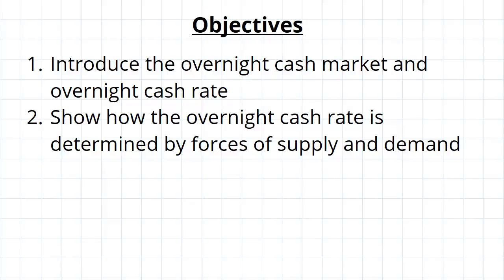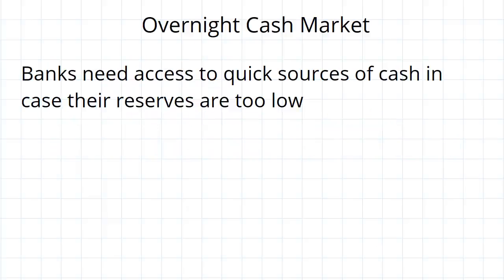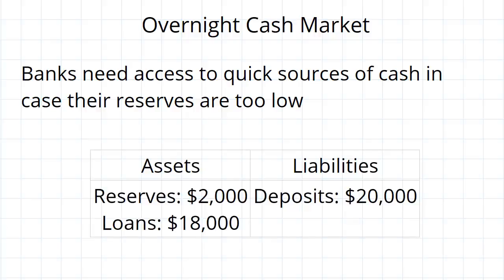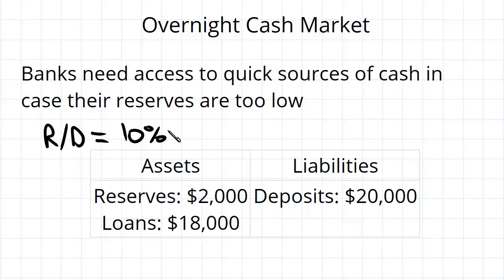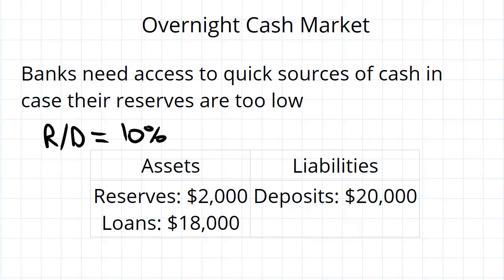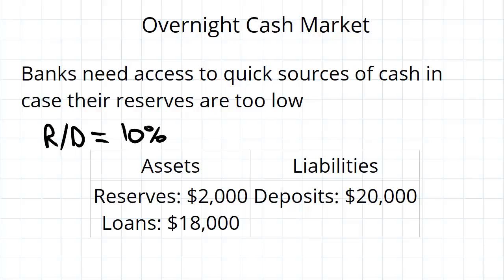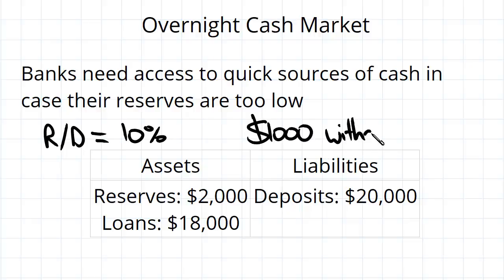Overnight Cash Market | Macroeconomics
for more FREE video tutorials covering Macroeconomics.